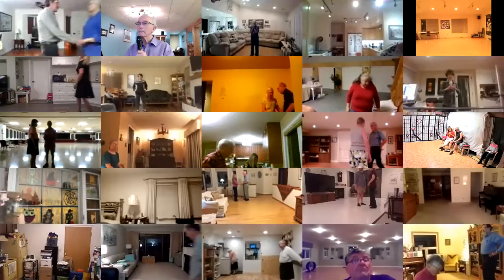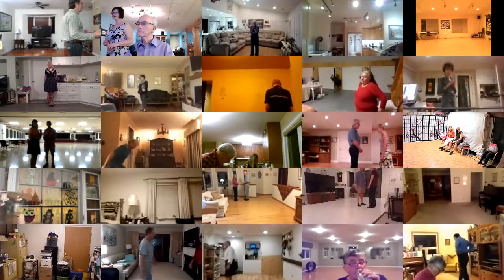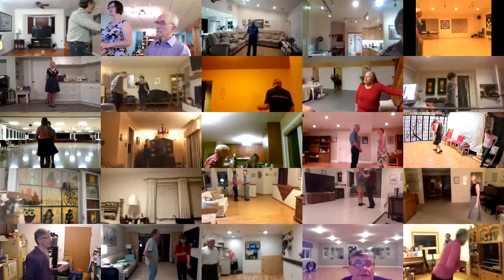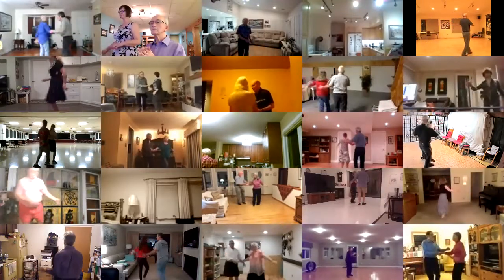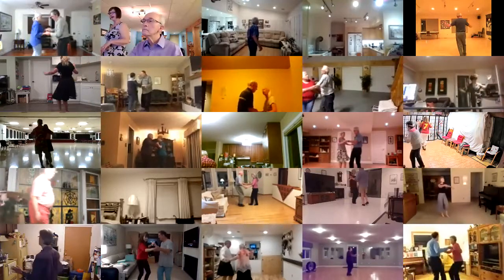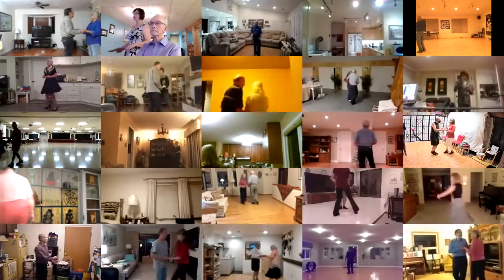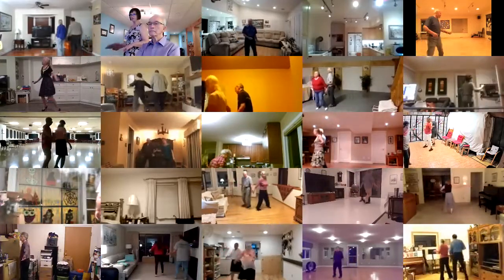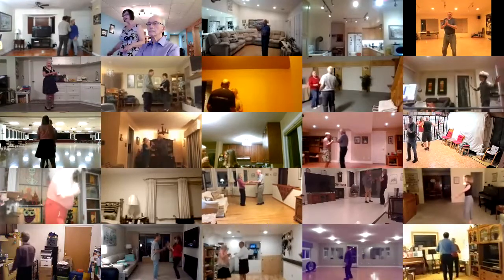Guitar Romantica III+1+1 Rumba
Round Dance, Choreographed Ballroom Dancing, Phase III, Monday, October 26, 2020, cued by Mary Nelson. We will continue these dances until December 15, 2020, Hope you enjoy the music and the dances. Please stay safe, we want to see you again. M&B